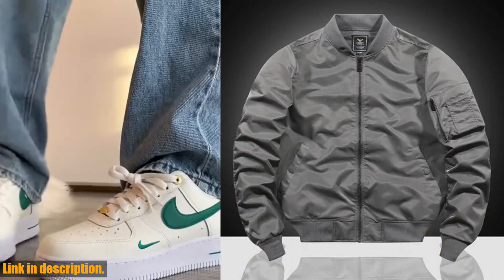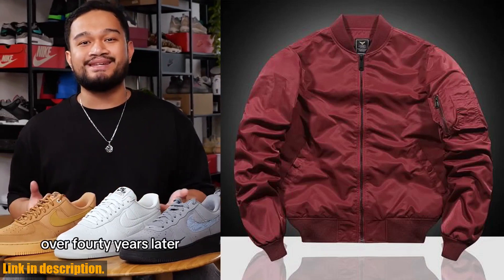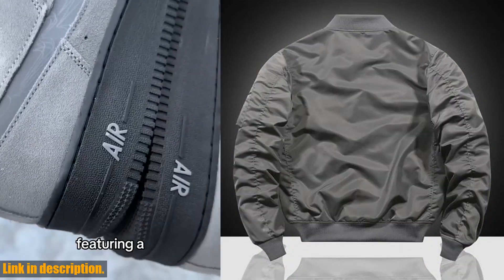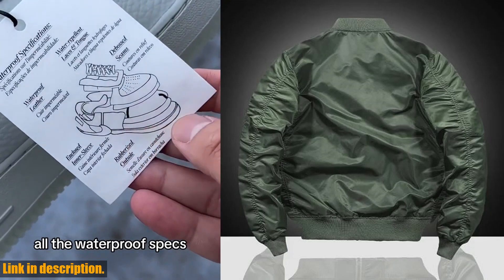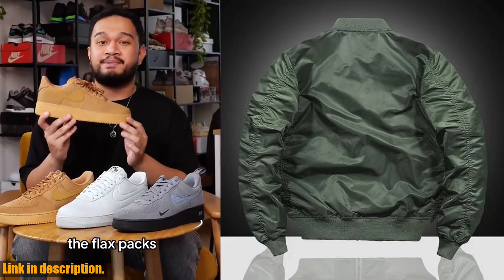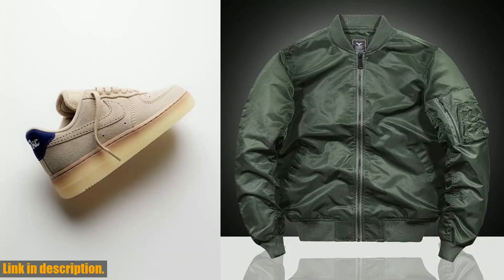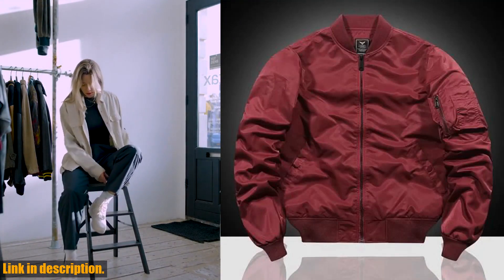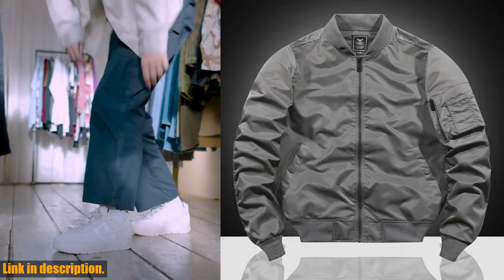Must-Have Trendy Korean Baseball Uniform Jacket! VIP Autumn New Air Force MA1 Pilot Jacket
Buy and Review VIP Autumn New Air Force MA1 Pilot Jacket Men's Korean Baseball uniform Large Men's Workwear Coat Trendy Brand on Aliexpress Shop
- VIP Autumn New Air Force MA1 Pilot Jacket Men's Korean Baseball uniform Large Men's Workwear Coat Trendy Brand

Welcome back to another exciting review on our channel! Today, we're taking a closer look at the VIP Autumn New Air Force MA1 Pilot Jacket. This jacket is not your ordinary outerwear - it's a statement of style and functionality. With its Korean Baseball uniform design and large fit, it's a trendy addition to your wardrobe or a durable workwear coat. Made with the finest materials and craftsmanship, this jacket is designed to stand the test of time and keep you warm during the chilly autumn days. It's a versatile piece that can be dressed up or down for any occasion, and it's available at an affordable price.